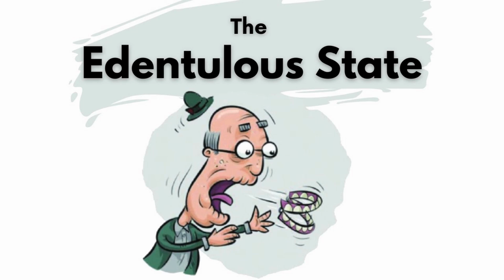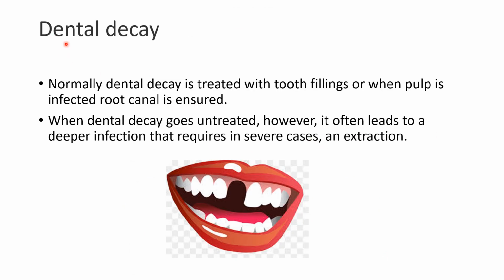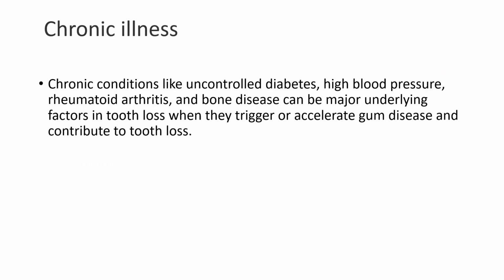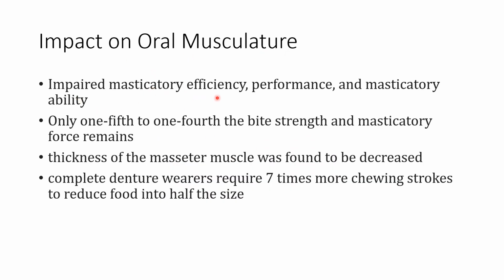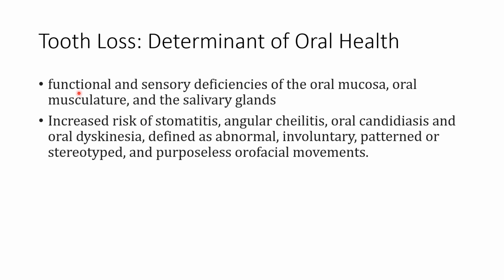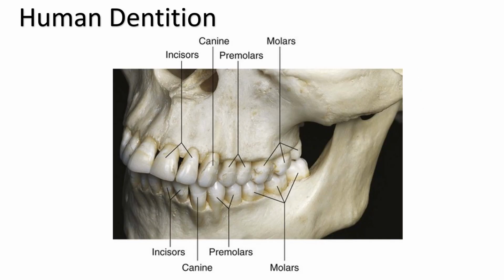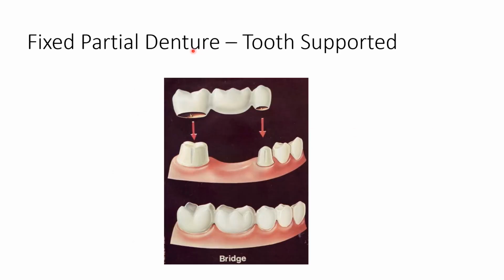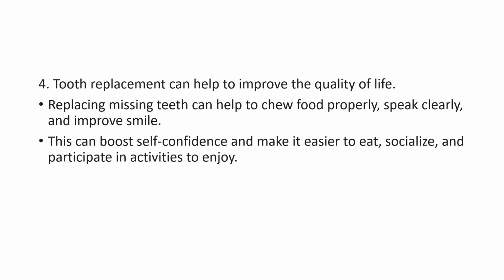Edentulous state: Class for MBBS FINAL YEAR DENTISTISTRY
This is a recording of PPT for class for Final Year MBBS Students on Dentistry topic - Edentulous.